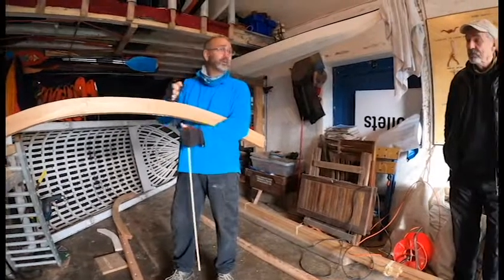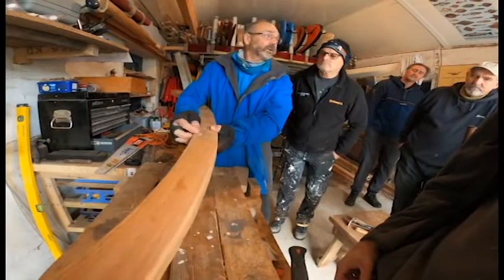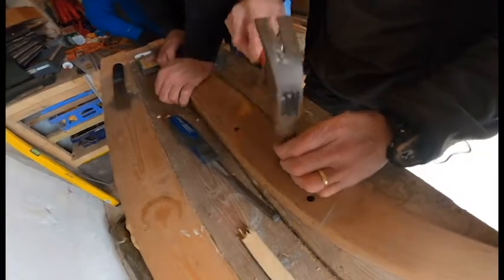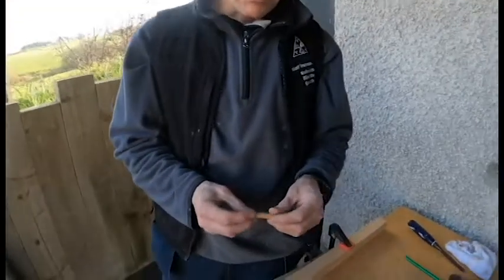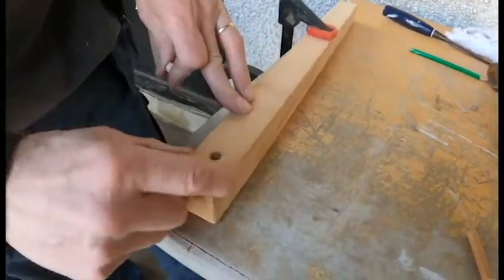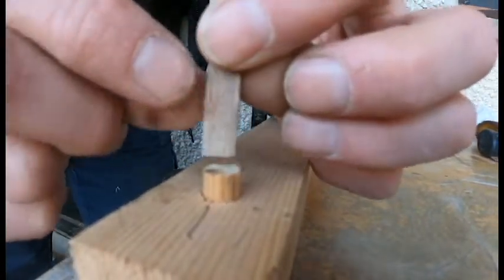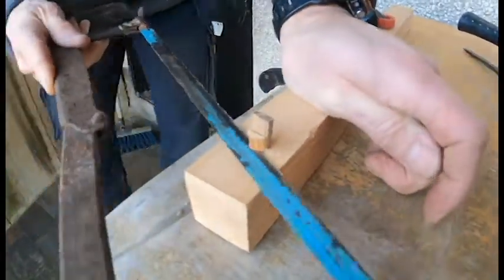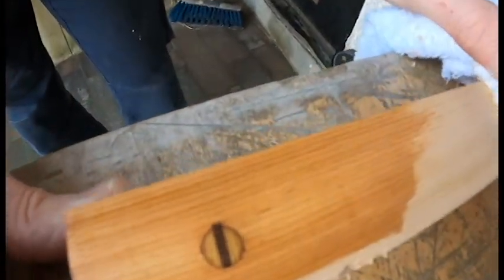How to make a trunnel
In this video, the coast office are learning how to make trunnels for the currach being built. Hope you enjoy!